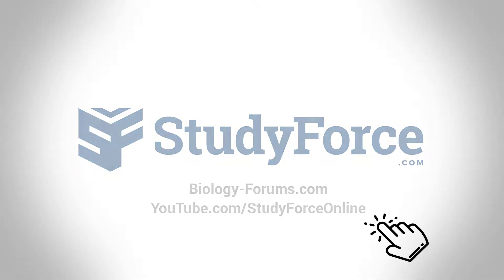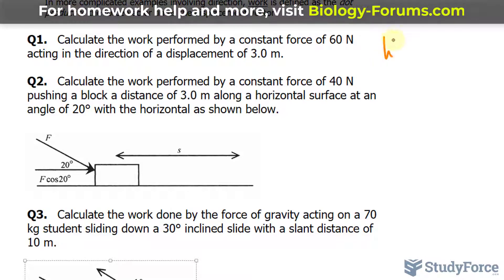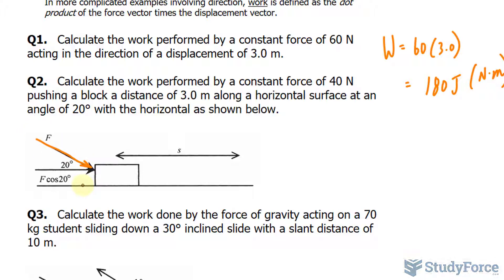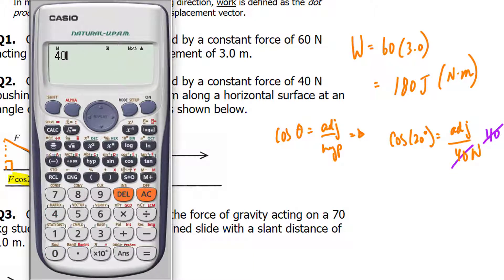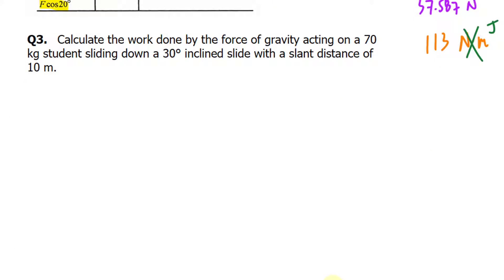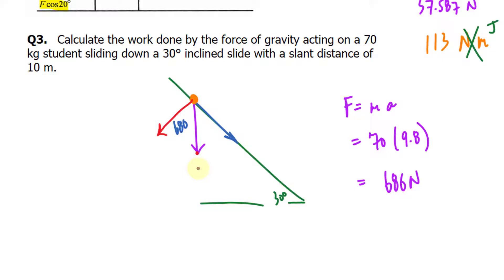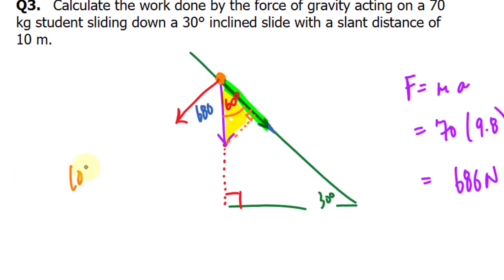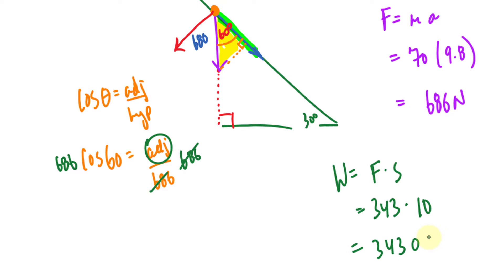Calculating Work (3 Examples) | Calculate the work done by the force ...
Work is defined as the force, in the direction of a displacement, times that displacement.

W=F⋅s … with units of Joules (J).

In more complicated examples involving direction, work is defined as the dot product of the force vector times the displacement vector.

Q1.   Calculate the work performed by a constant force of 60 N acting in the direction of a displacement of 3.0 m.

Q2.   Calculate the work performed by a constant force of 40 N pushing a block a distance of 3.0 m along a horizontal surface at an angle of 20° with the horizontal as shown below.

Q3.   Calculate the work done by the force of gravity acting on a 70 kg student sliding down a 30° inclined slide with a slant distance of 10 m.